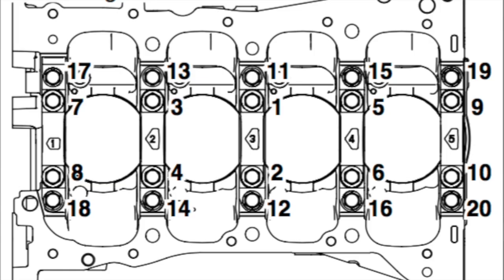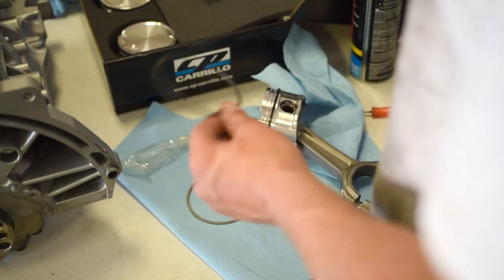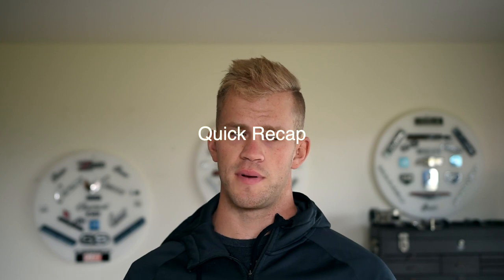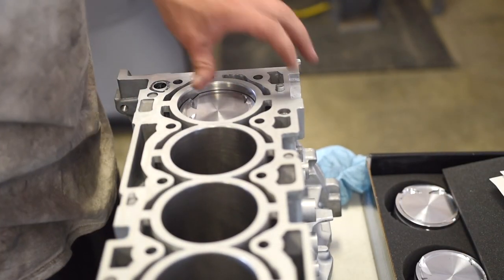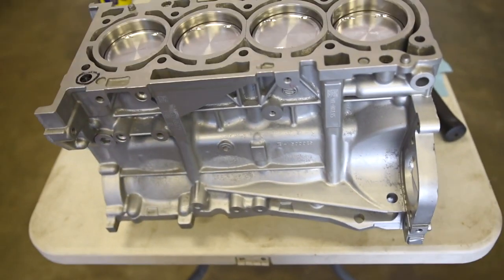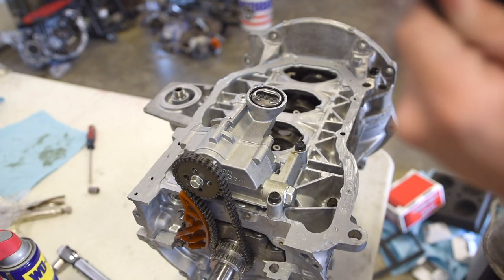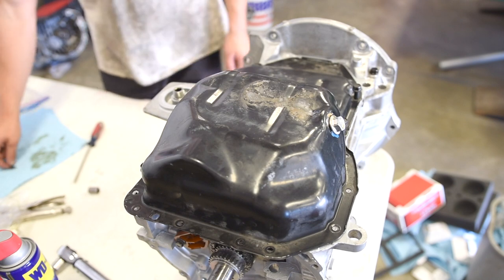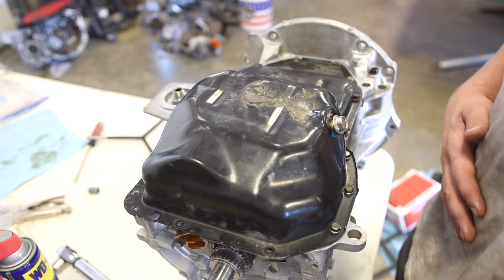600HP Capable Evo X Motor Build | Short Block Assembly Ep. 2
In Episode 2, we assemble the complete short block. From crank installation, to oil pan, all is covered in this episode. All this is very important to building a long lasting motor that will not burn oil or seize up the second you start it.

➢ Interior
10.2 Radio